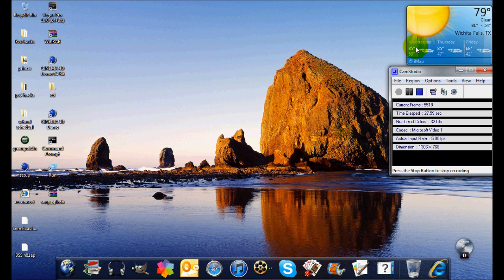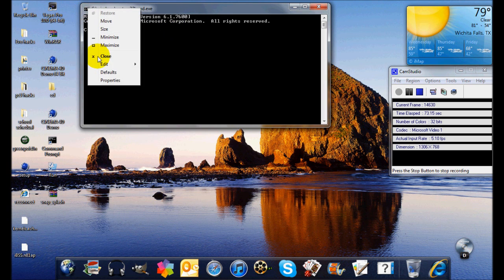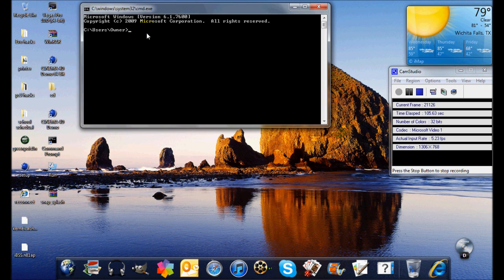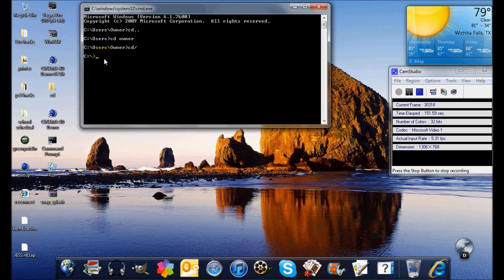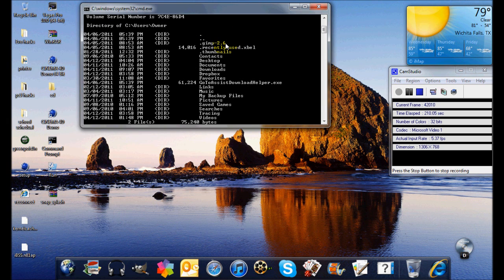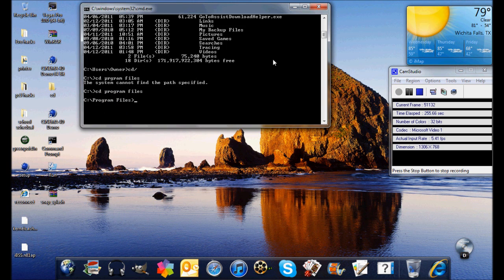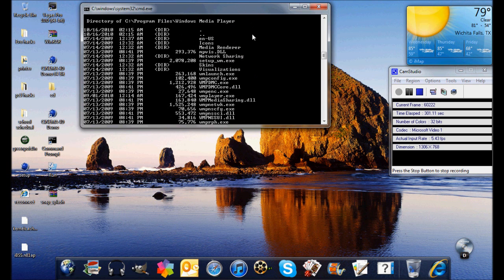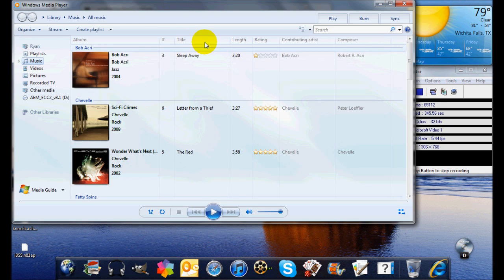Cammand Prompt Tutorial Part 1: Basic commands and opening programs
This is part 1 of my cmd basics.